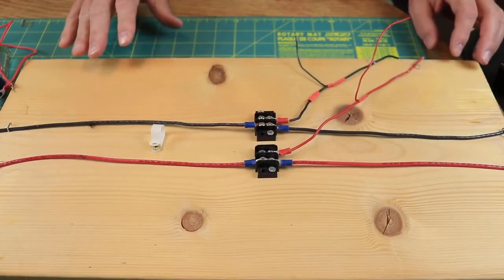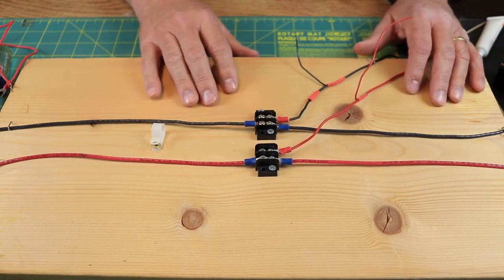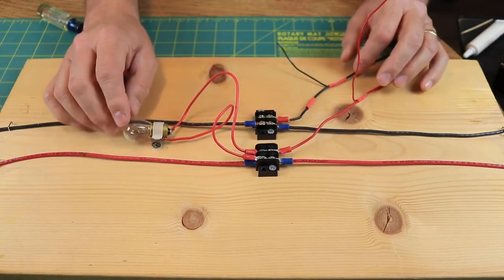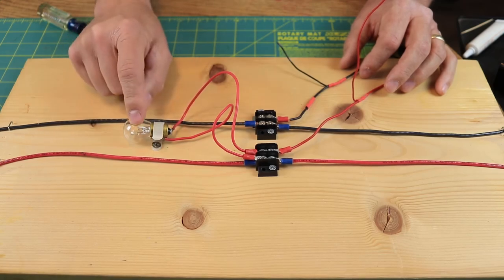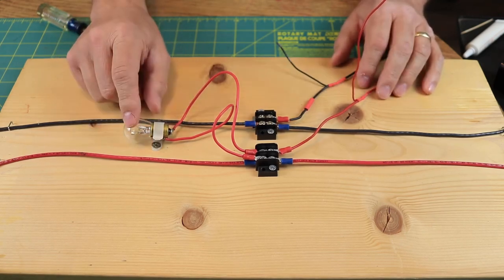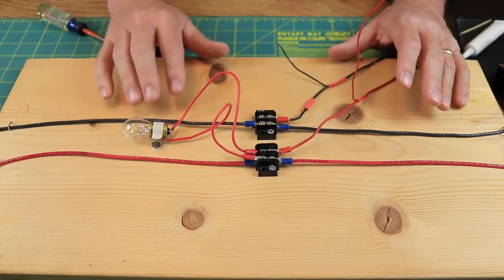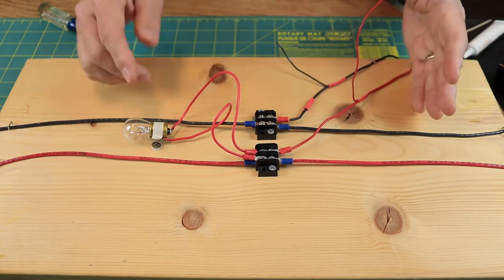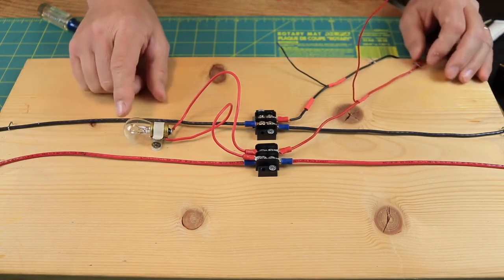Wiring and Short Circuit Protection for Your Model Railroad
Wiring and electrical work on a model railroad is daunting and fearful for many people. Contributor Ron Marsh shows you one way to wire a layout for DCC that is simple and effective.

Looking for ways to utilize some very common household items? We've got you covered. This guide provides 10 household items that are great for scenery in your layout.